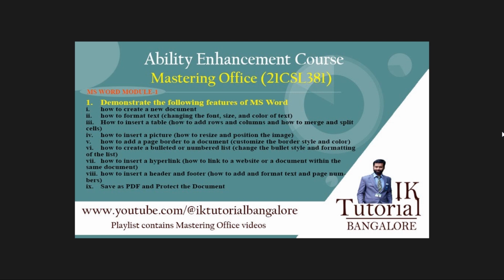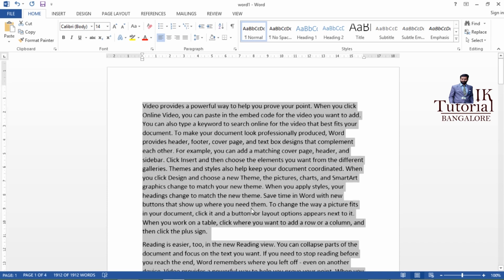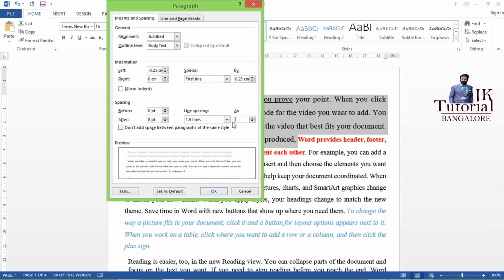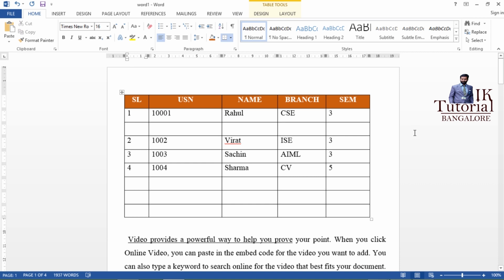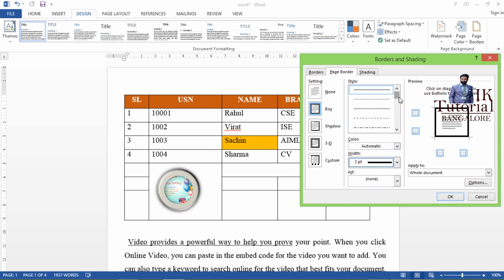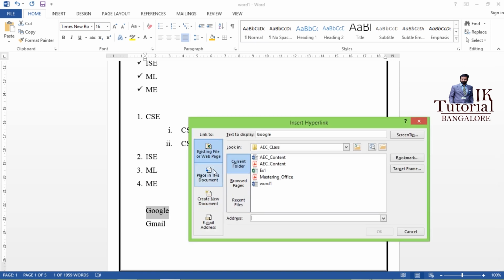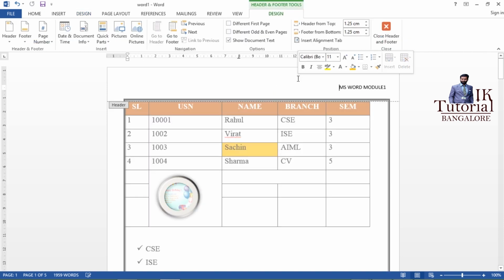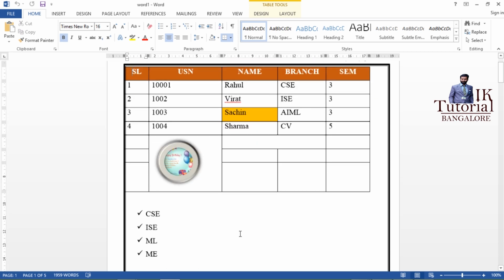Ability Enhancement Course | Mastering Office | Microsoft Office for Beginners | 21CSL381 | VTU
Ability Enhancement Course | Mastering Office

Demonstrate the following features of MS Word
i. how to create a new document
ii. how to format text (changing the font, size, and color of text)
iii. How to insert a table (how to add rows and columns and how to merge and split cells)
iv. how to insert a picture (how to resize and position the image)
v. how to add a page border to a document (customize the border style and color)
vi. how to create a bulleted or numbered list (change the bullet style and formatting of the list)
vii. how to insert a hyperlink (how to link to a website or a document within the same document)
viii. how to insert a header and footer (how to add and format text and page numbers)
ix. Save as PDF
x. Demonstrate the different ways through which you can protect your document in MS Word